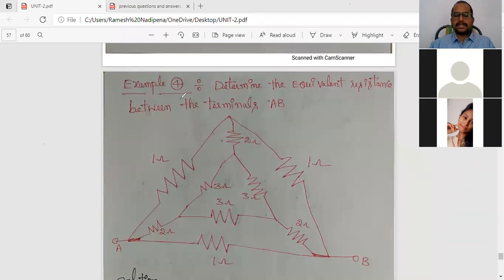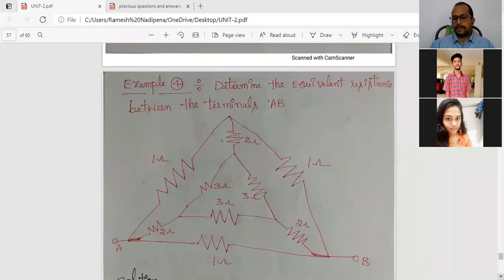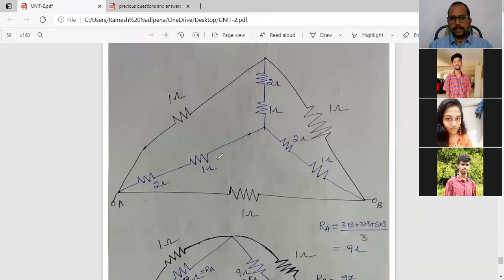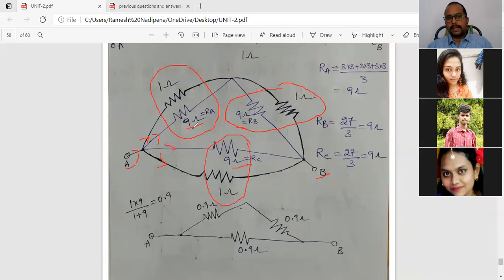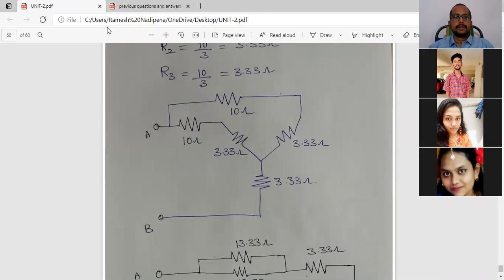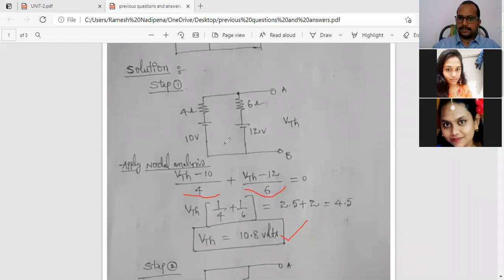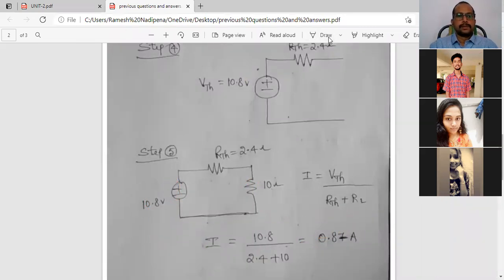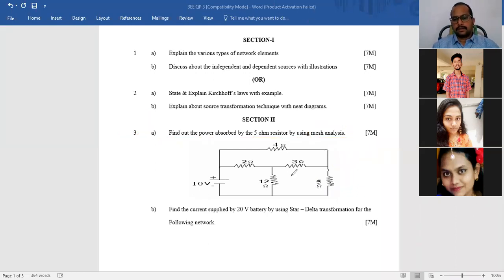solved problems in Y to Delta & Delta to Y @ part-2